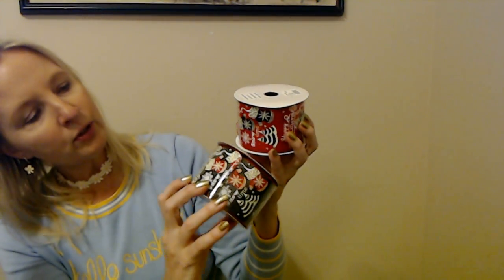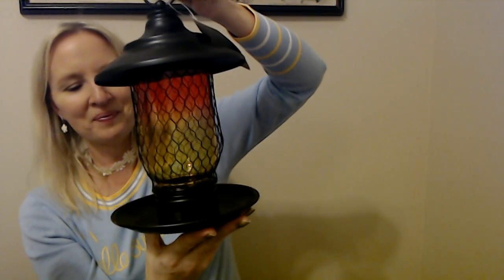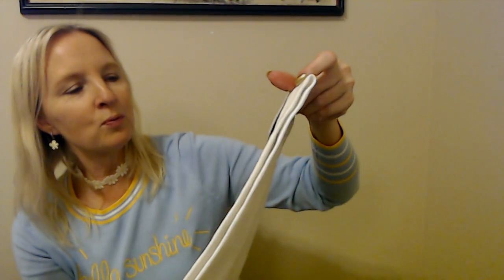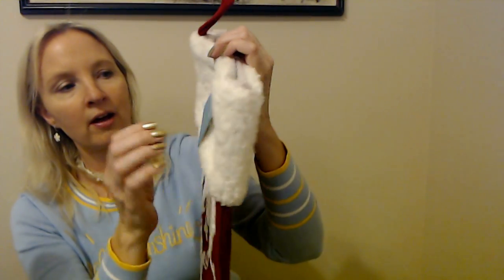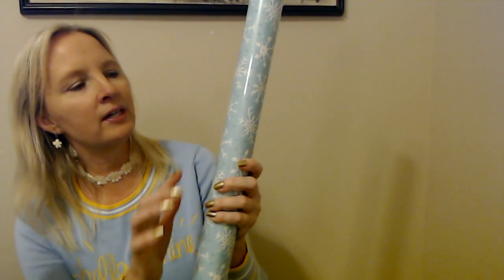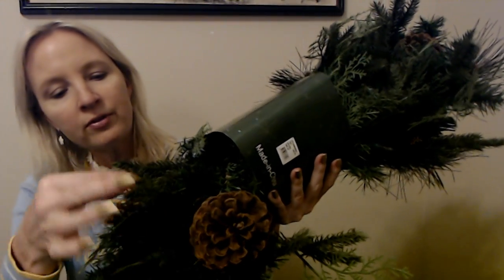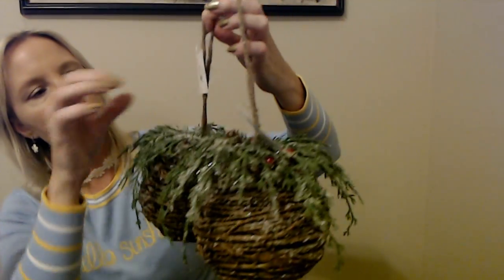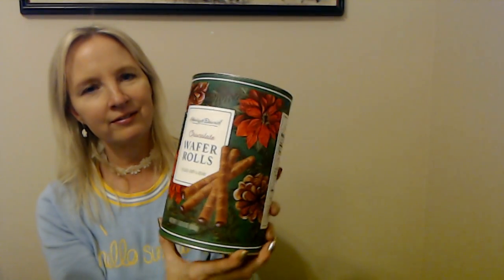ASMR | Hamrick's & Ollie's Shopping Haul 1-2-2020 (Soft Spoken)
I just went out today to look for a door mat, but I came home with a LOT more!  Come see what I found at Hamrick's and Ollie's!

Also, please check me out on the Minds app!  (SouthernASMRSounds)  I'll be uploading exclusive "not suitable for YouTube after January 1st" content there.